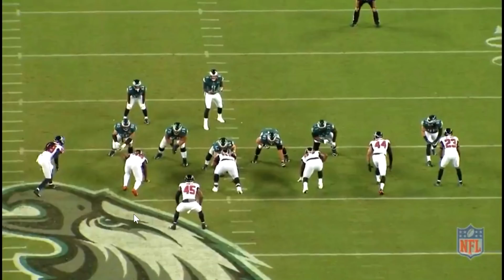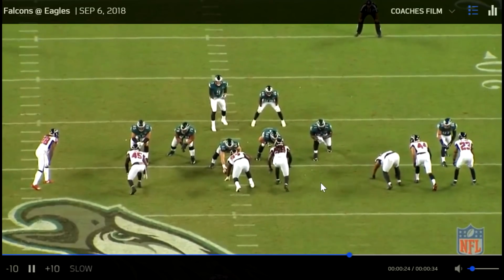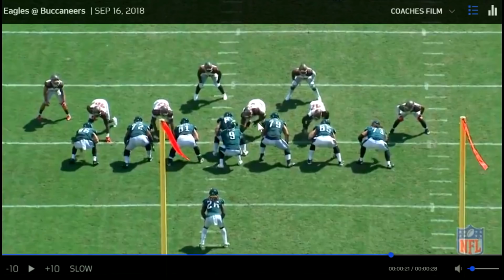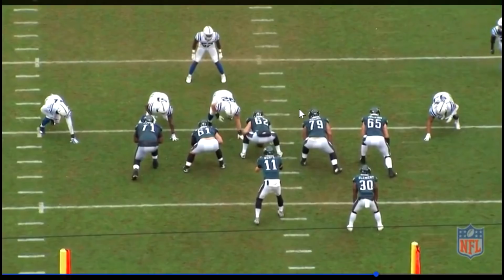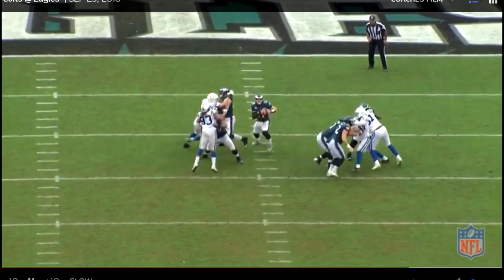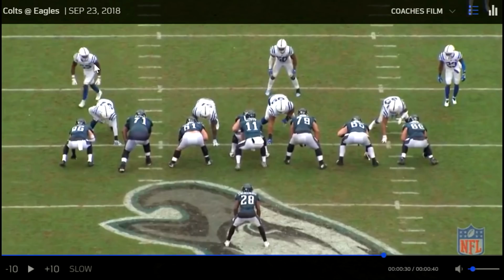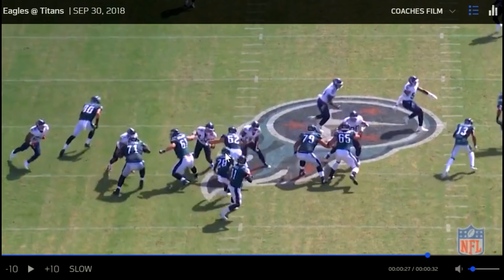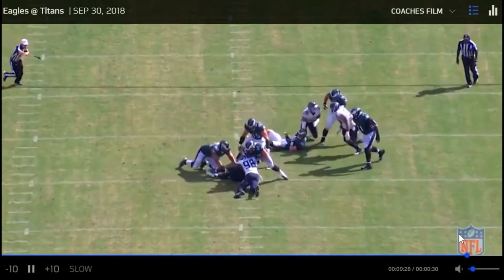Eagles sacks allowed - first 4 games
Eagles sacks allowed